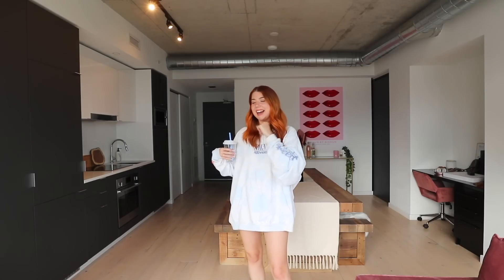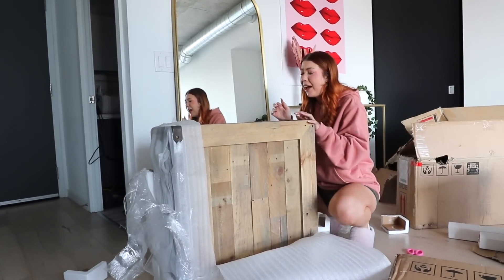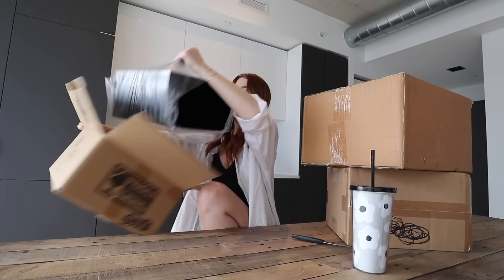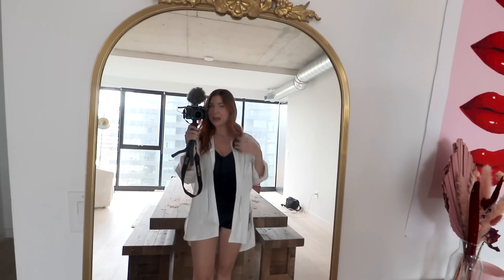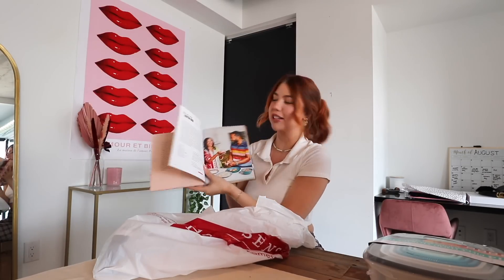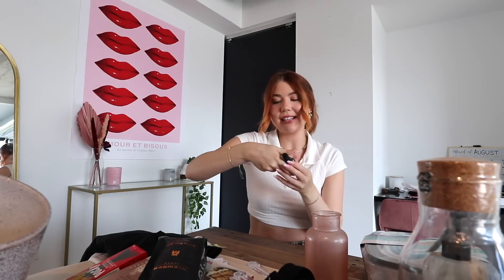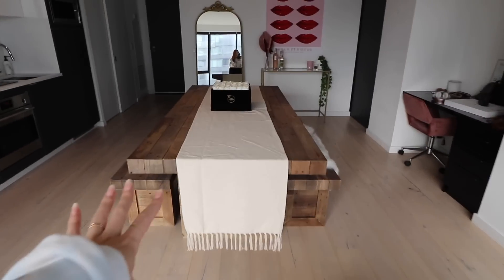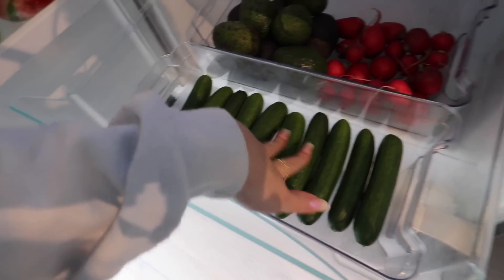aesthetic kitchen transformation & tour! pinterest inspired makeover & grocery haul!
ahh finally my aesthetic kitchen makeover/transformation is here!! So happy with how it came together! Watch me organize, build furniture, haul groceries and decorate my kitchen / dinning room! Even started on a bar cart